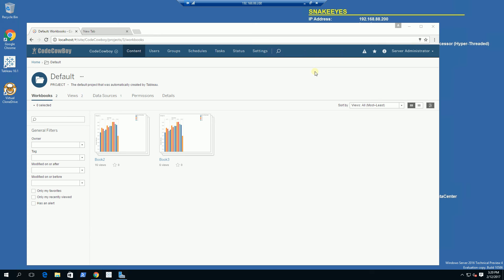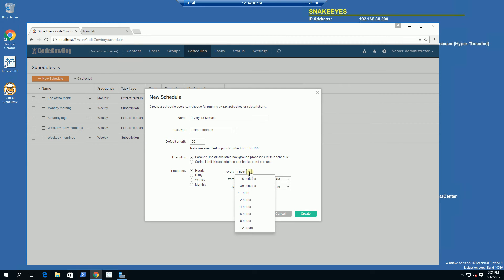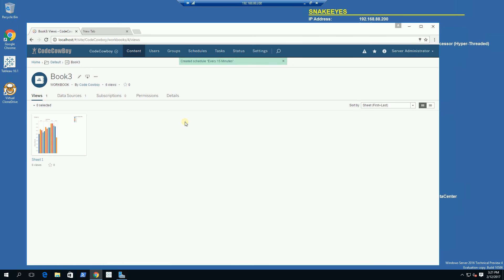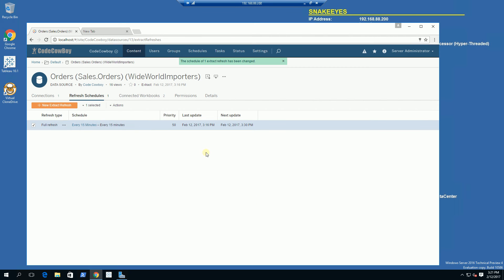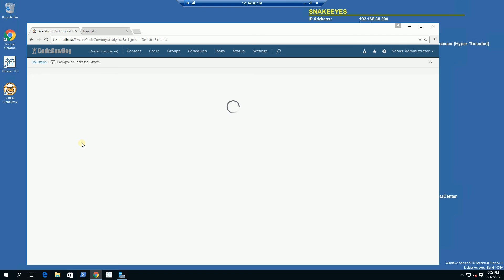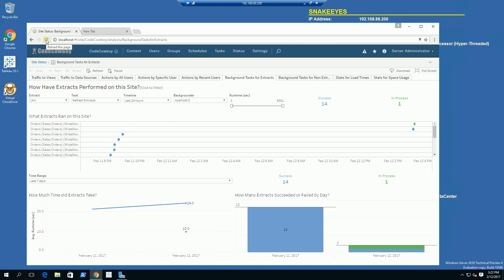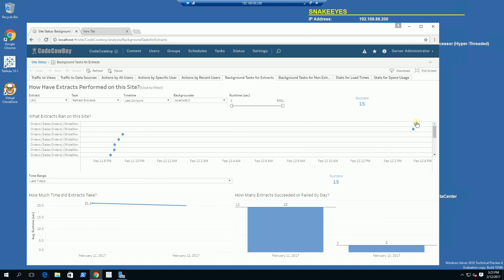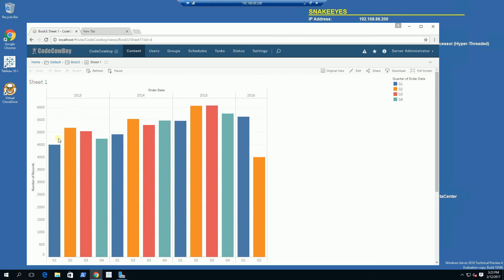Tableau Server | How to Create a Schedule and Change an Extract Schedule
How to Create a Schedule and Change an Extract Schedule on Tableau Server